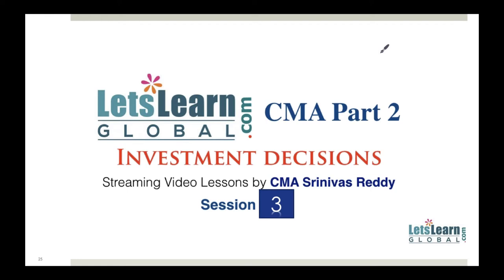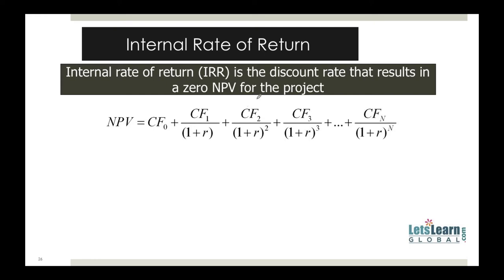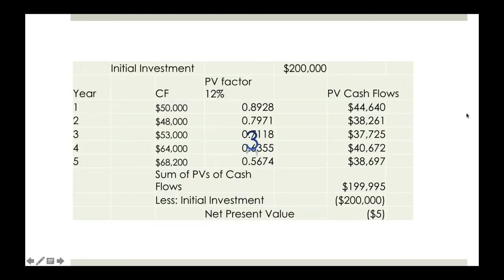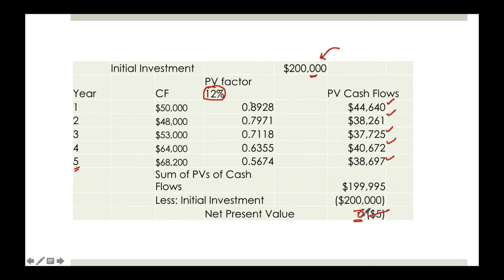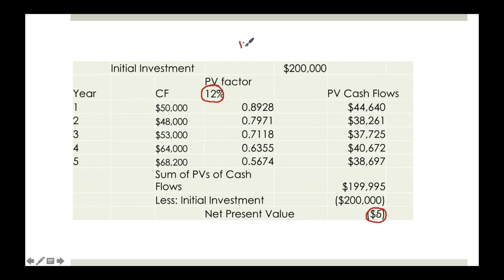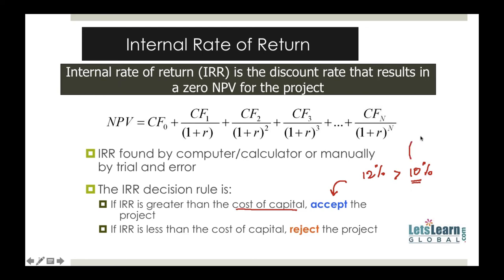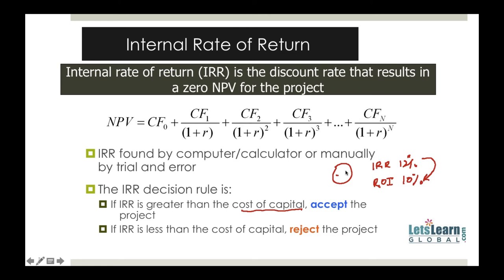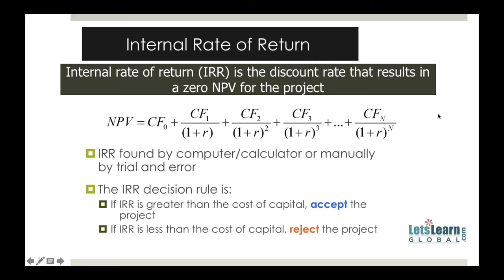CMA Part 2 | Investment Decisions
Capital Budgeting: Investment Decisions

Capital budgeting is vital in marketing decisions. Decisions on investment, which take time to mature, have to be based on the returns which that investment will make. Unless the project is for social reasons only, if the investment is unprofitable in the long run, it is unwise to invest in it now.

Often, it would be good to know what the present value of the future investment is, or how long it will take to mature (give returns). It could be much more profitable putting the planned investment money in the bank and earning interest, or investing in an alternative project.

Typical investment decisions include the decision to build another grain silo, cotton gin or cold store or invest in a new distribution depot.
Important calculations:
1. Initial investment
2. Operating cashflows

Capital Budgeting methods:
1.Payabck period (Traditional and Discounted)
2.Net Present Value
3.Profitability Index
4.Internal Rate of Return
5.Accounting(Average) Rate of Return

Risks in Capital Budgeting:
- Market Risk
- Non Market Risk

Real Options in Capital Budgeting:
Expand
Adapt
Postpone
Abandon